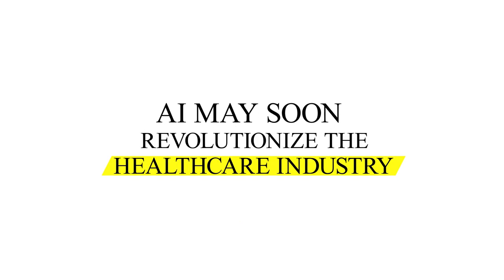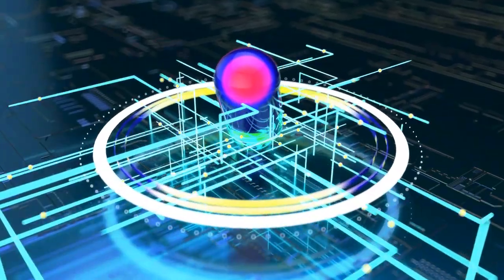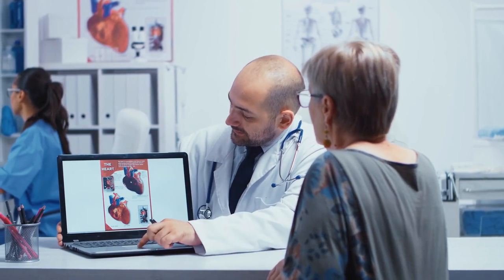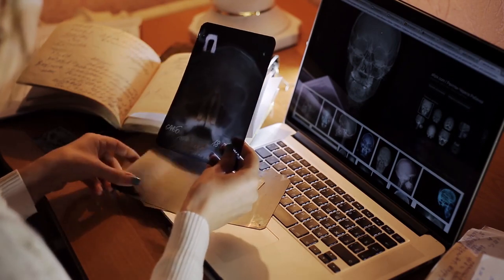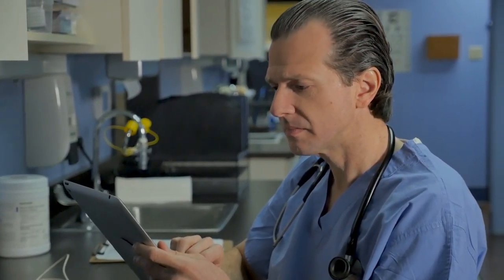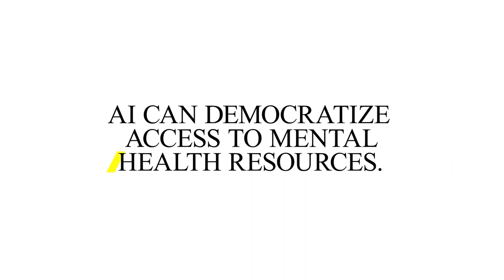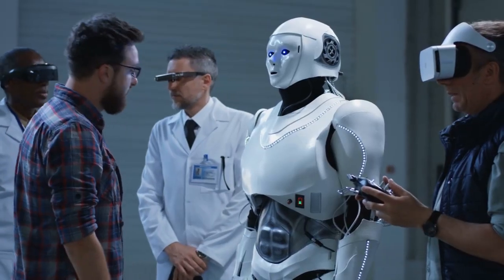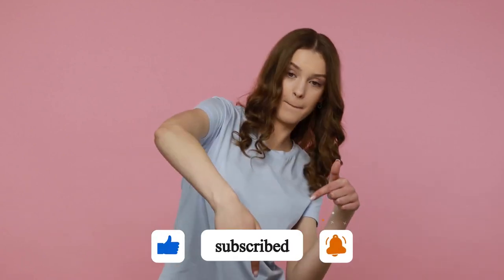Can AI CHANGE HEALTHCARE forever? Shocking revelations!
Discover how AI is revolutionizing healthcare! Predict diseases, personalize treatments & explore the future of medicine.

Artificial Intelligence is transforming the healthcare industry, from predictive analytics to personalized medicine. Explore the incredible ways AI is reshaping patient care, disease detection, and virtual health assistants. Join us on this exciting journey into the future of healthcare!

Uncover the potential of AI in disease prevention, early detection, and breakthrough treatments. Dive deep into the fusion of AI and healthcare, where data-driven decisions and cutting-edge technology converge. Stay ahead with the latest advancements and be part of the healthcare revolution!